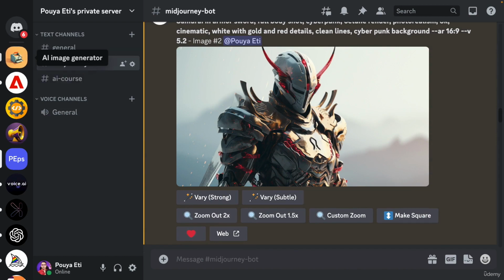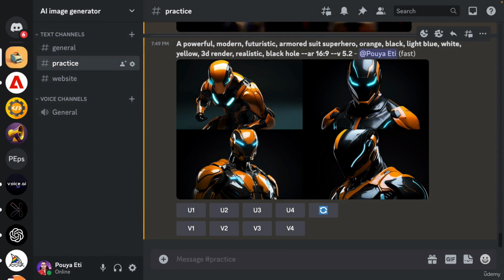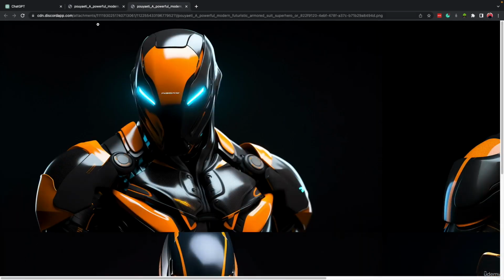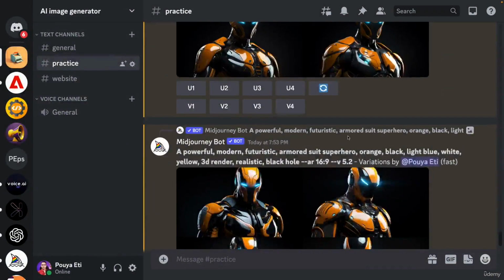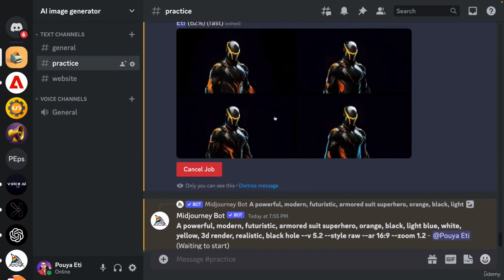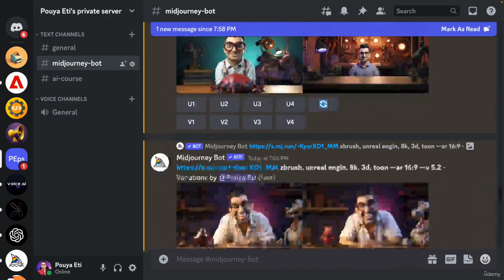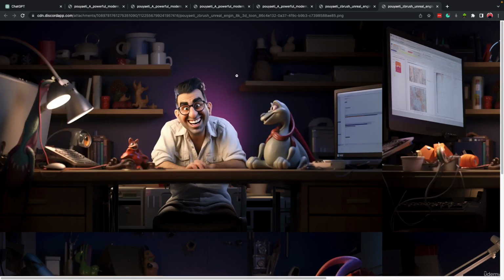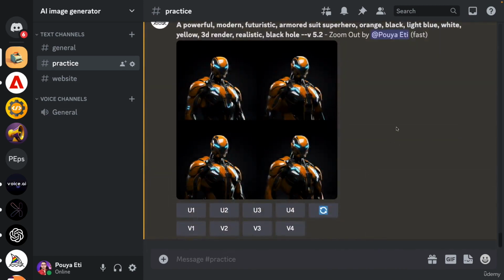0609 Midjourney 5 2 features